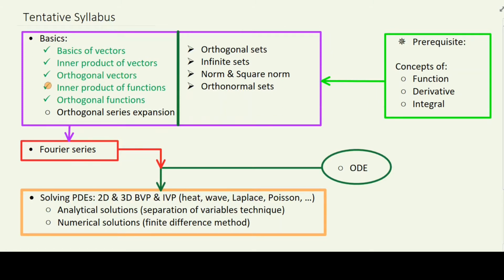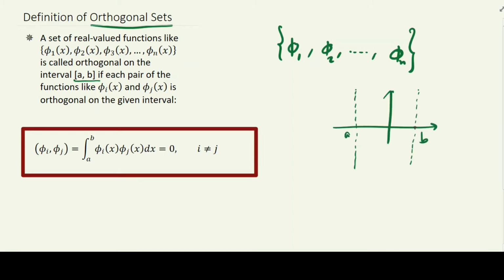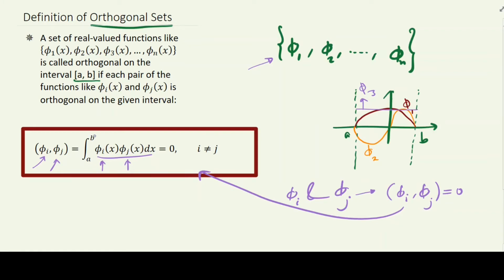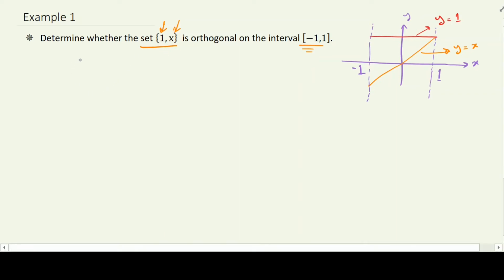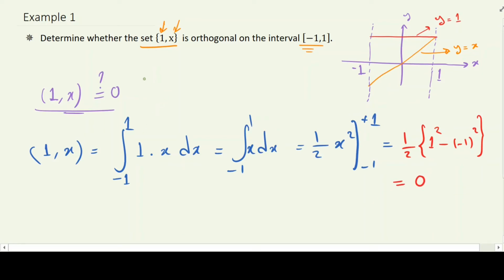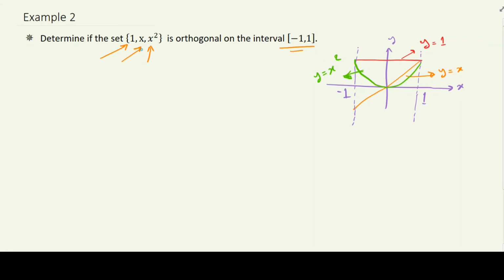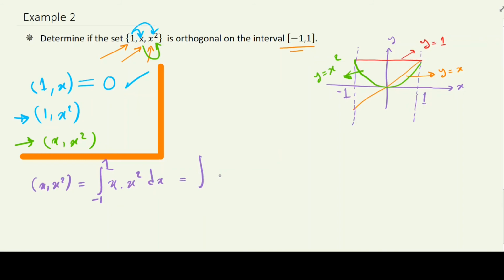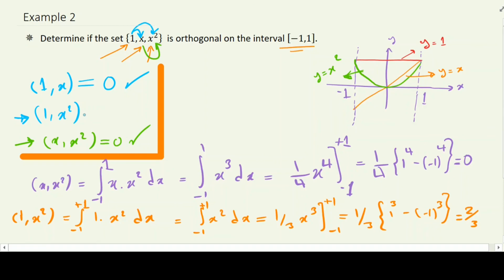Orthogonal Sets of Functions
In this video, I am talking about the concept of “Orthogonal Sets of Functions”. We will also look at a couple of examples to discuss how to determine whether a set of functions is orthogonal.

This video is part of my “From Basics to Partial Differential Equations (PDEs)” course.